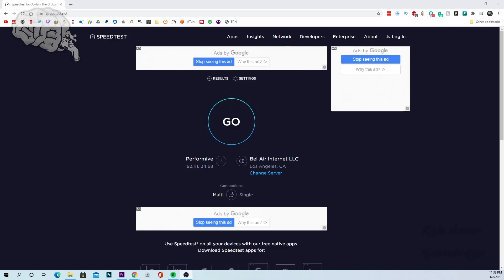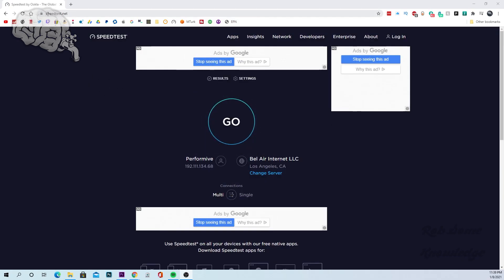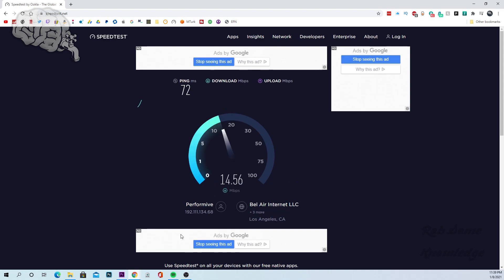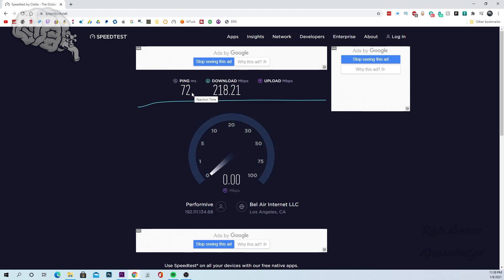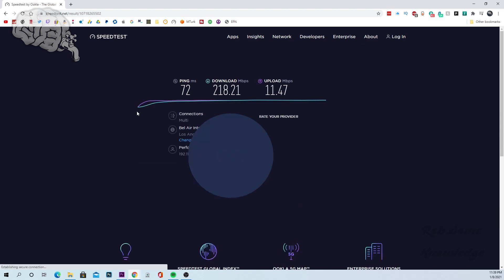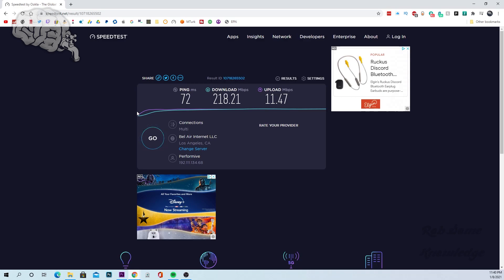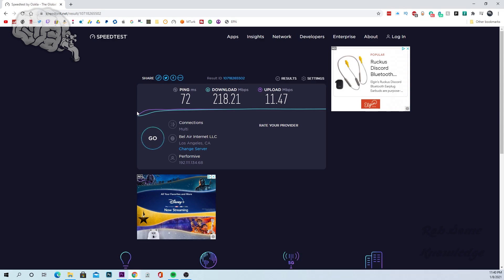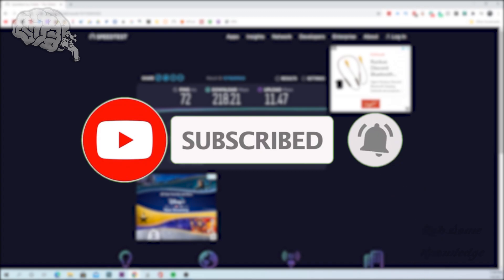How to Test Your Internet Speed (Speed Test)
Are you getting the speed your internet provider is advertising you are getting? Make sure your connection is up to par with this quick speed test!